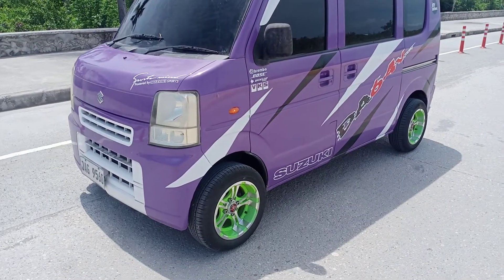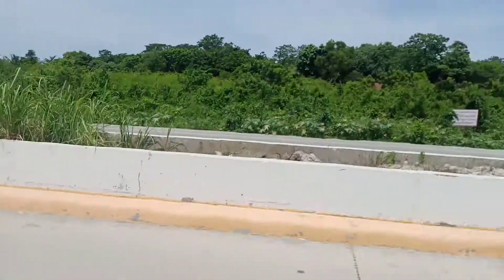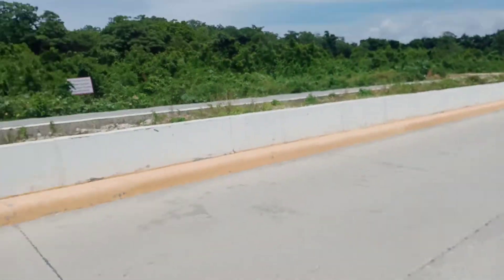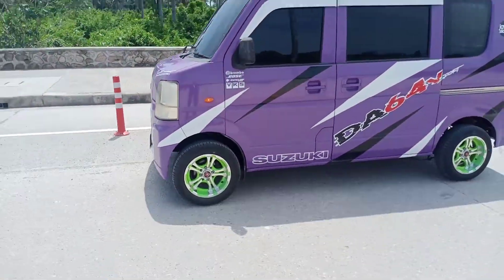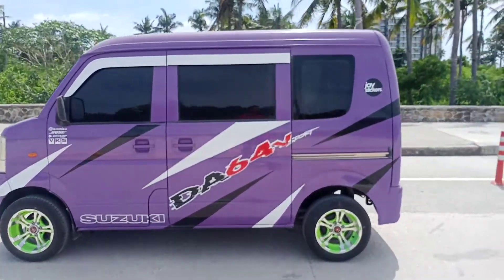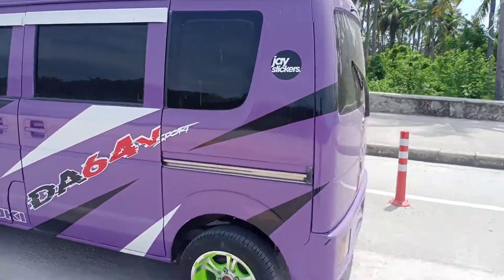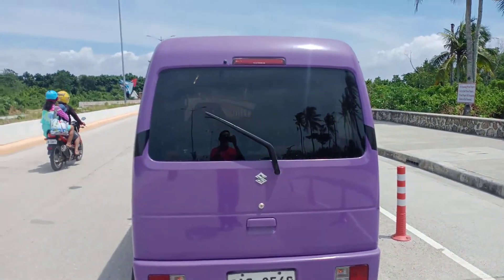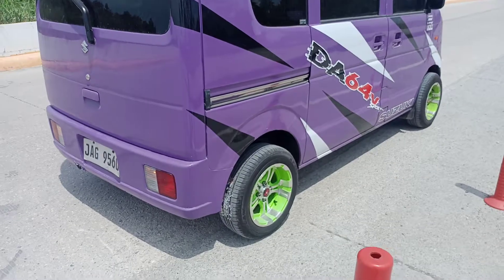Short Video da64 van Automatic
Hi Everyone,I hope U are fine and shine..This Short Video da64 van Automatic  has been imported from Japan.The Short Video da64 van Automatic has been made during test drive of the unit.The test drive was good.The Short Video da64 van Automatic has good transmission.The Short Video da64 van Automatic has been good engine with chil Aircon.I hope u will like this video of Short Video da64 van Automatic,if there is any suggestions
 Short Video da64 van Automatic will be well come thanks